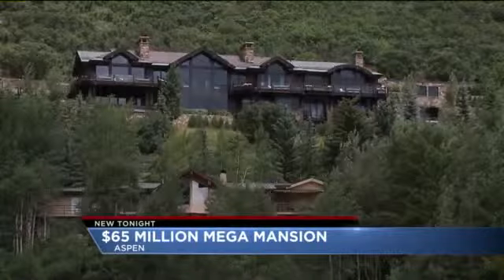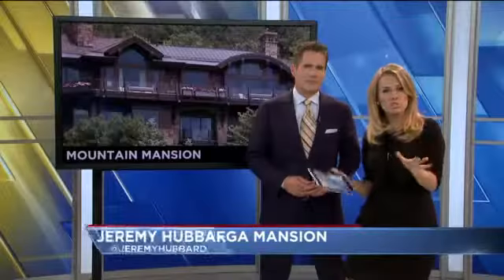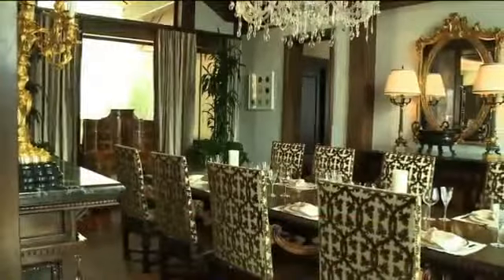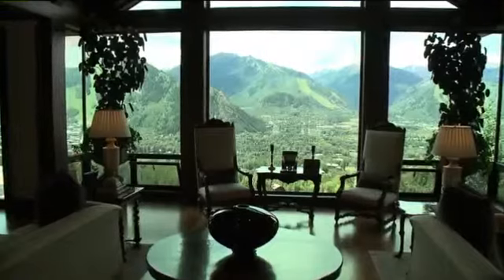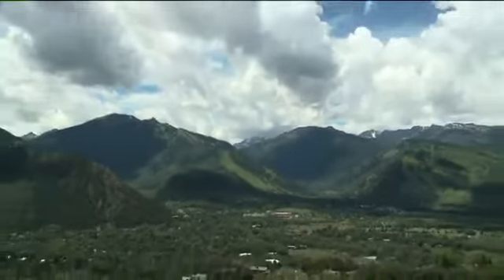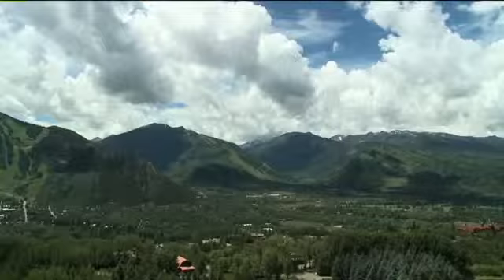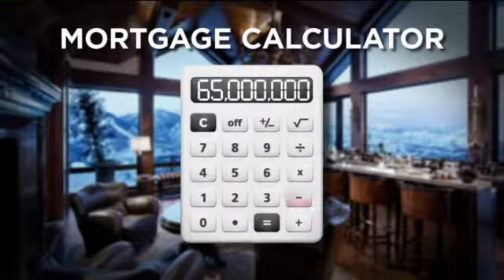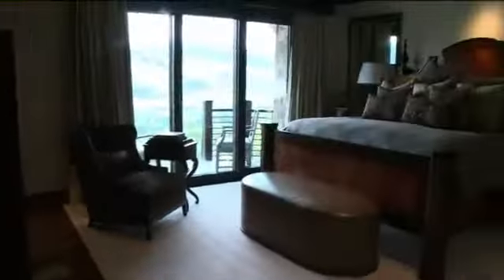Video tour: Inside the Aspen mansion for sale for $65 million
ASPEN, Colo. -- We heard about a huge house when it went on the market a few days ago. We decided we had to see inside of it for ourselves. Our crew took a sojourn to Aspen Thursday where our camer...

news,$65 million,aspen,for sale,mansion